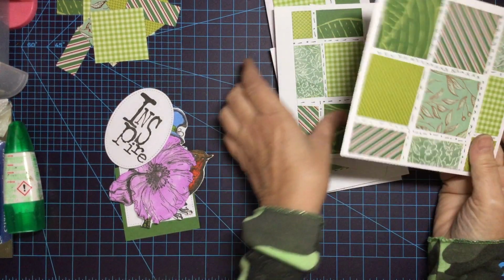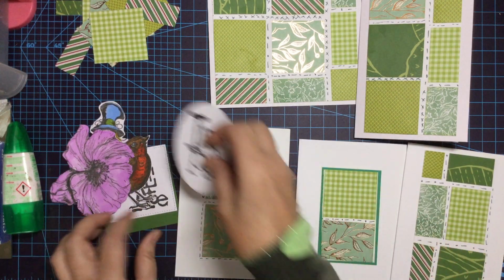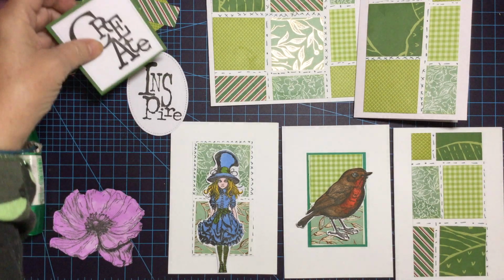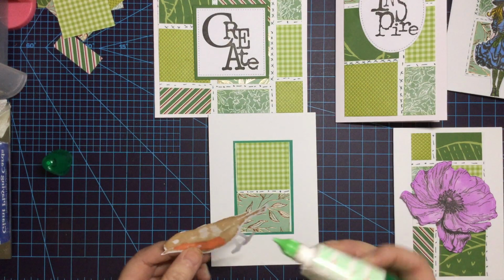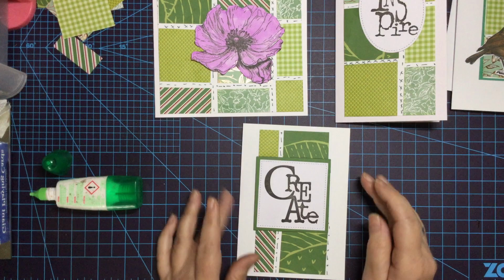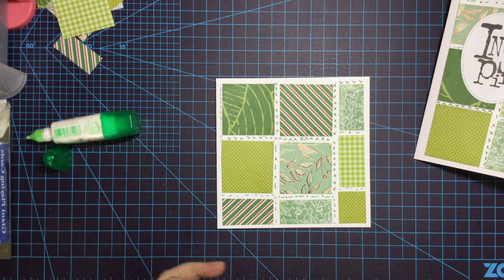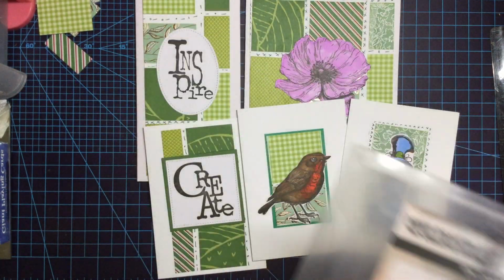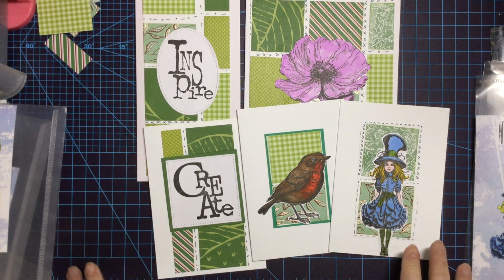Help too many scraps? 5 quick & simple card ideas.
Make 5 cards from one sheet of scraps squares